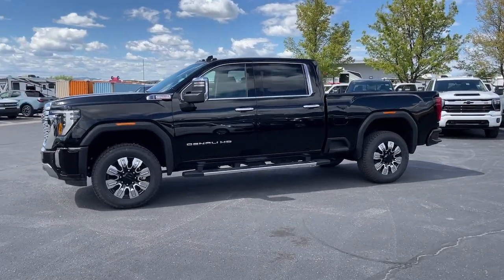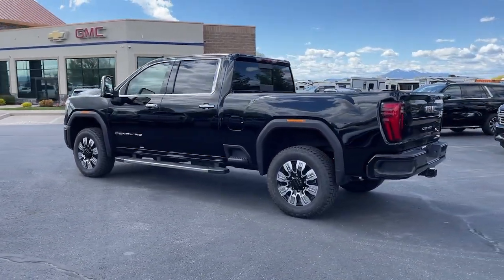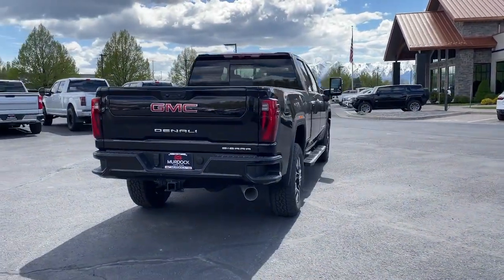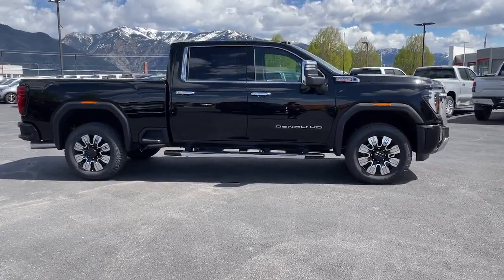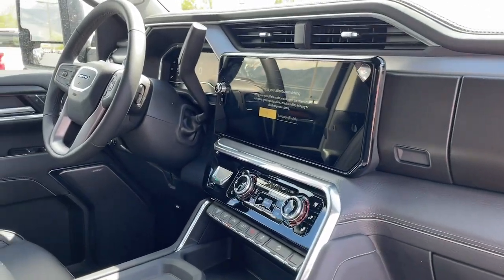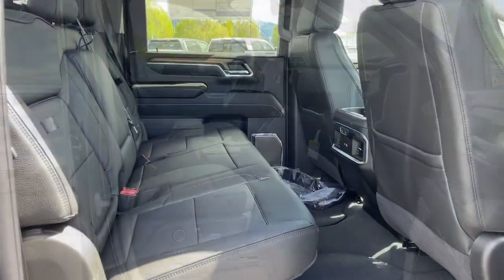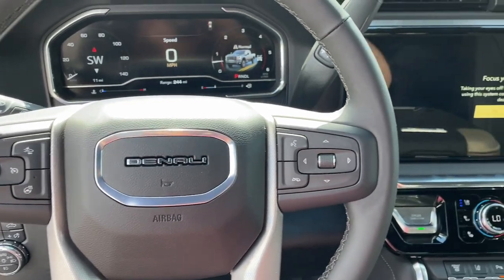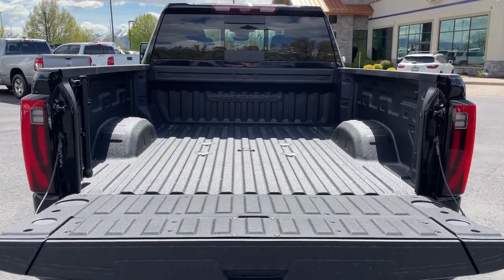2024 GMC Sierra_3500HD Denali UT Logan, Smithfield, Hyrum, Brigham City, Ogden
New 2024 GMC Sierra_3500HD Denali available at Murdock Chevrolet Logan located in 1955 N MAIN STREET, LOGAN, UT, 84341. Servicing the Logan, Smithfield, Hyrum, Brigham City, Ogden area.

You'll have love at first sight with the   2024  GMC Sierra HD. This full-size Sierra HD delivers heavy-duty strength for the toughest towing and hauling jobs. Impressively maneuverable and available with a wide range of options like all-wheel-drive and driver-assist safety features, this handsomely styled workhorse is designed to maximize comfort, convenience and confidence. The following are some of this vehicles highlighted options: Heated Steering Wheel
, Apple Carplay®/Android Auto®, Head-Up Display, Wireless Charging Station, Pre-Collision System, Intelligent Auto on/off High Beams, Keyless Entry, Navigation System, Heated Driver Seat, Sun/Moonroof. Super strength meets serene comfort in this hard-working Sierra HD. See for yourself when you take it out for a test drive. Our professional staff looks forward to giving you excellent service!